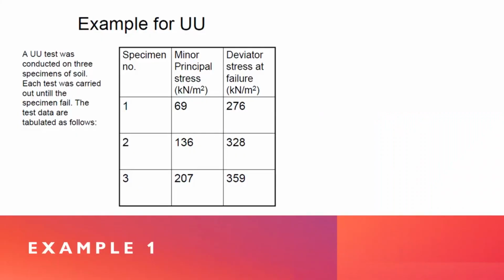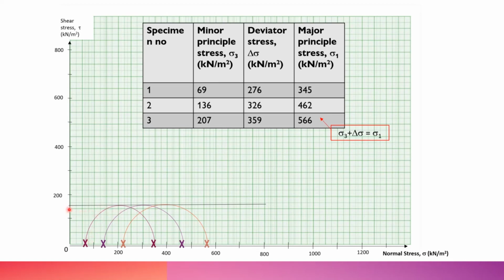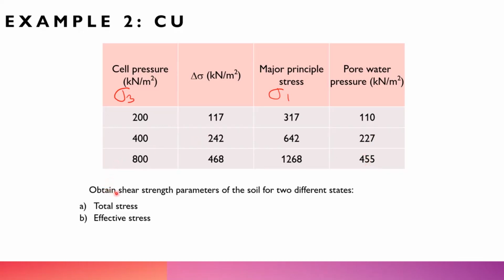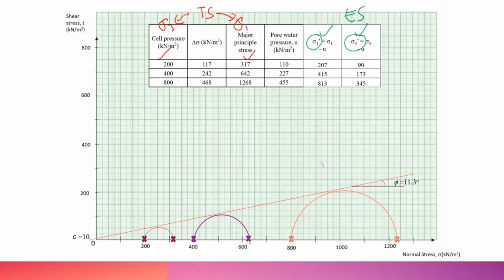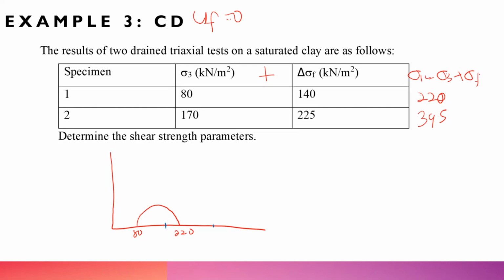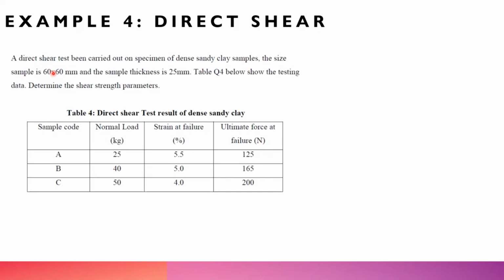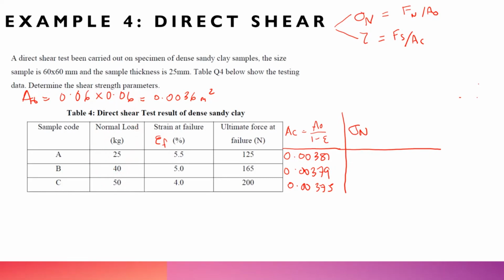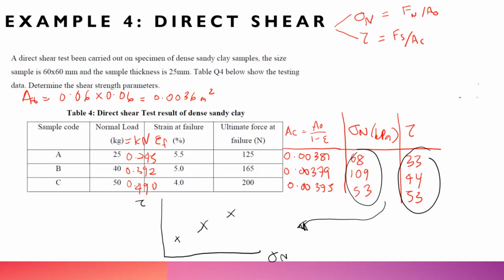Q&A SOIL STRENGTH: PART 2 | Soil Mechanics | YSAG